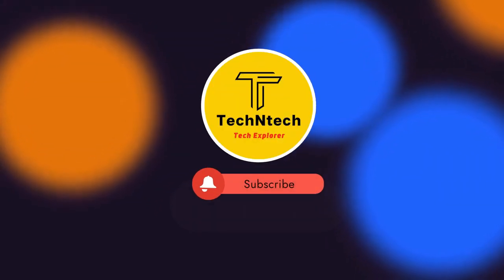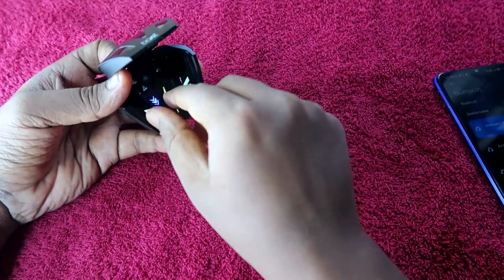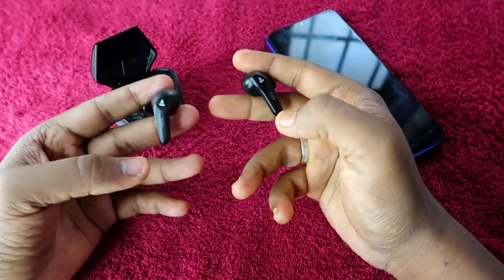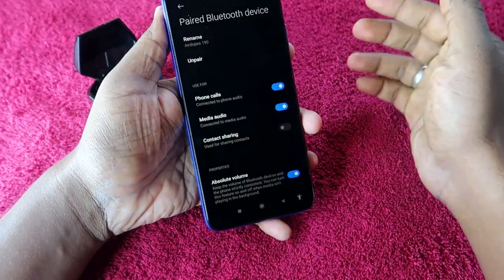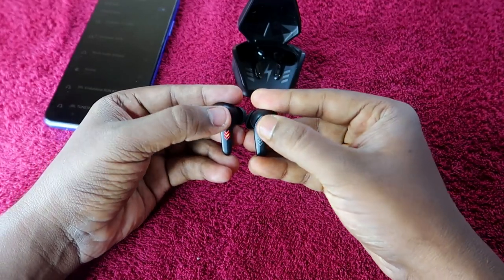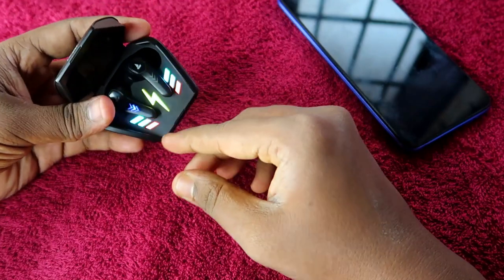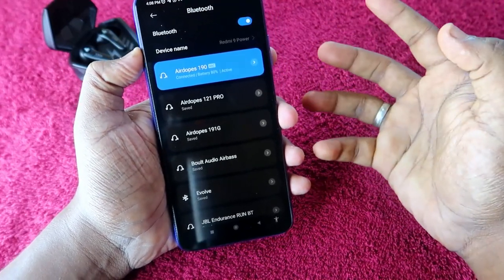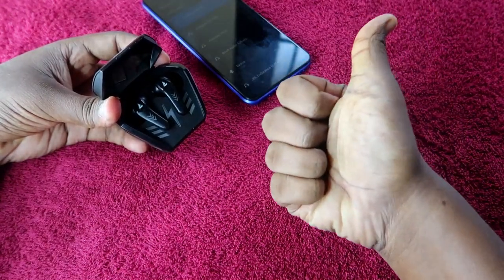How to reset Boat Airdopes 190 | One Side Earbuds Not Pairing/Working issue solved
In this video, let me share a method on How to reset Boat Airdopes 190 Bluetooth Earbuds. If in your Boat Airdopes 190 One Side Earbuds Not hearing or pairing means you can able to solve that issue by using this method.